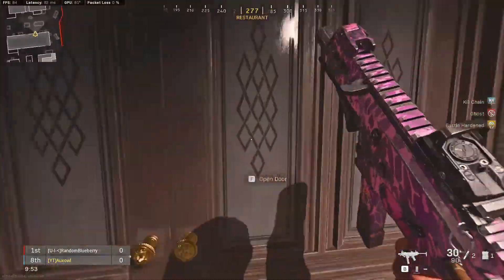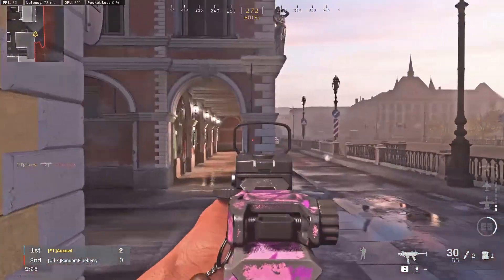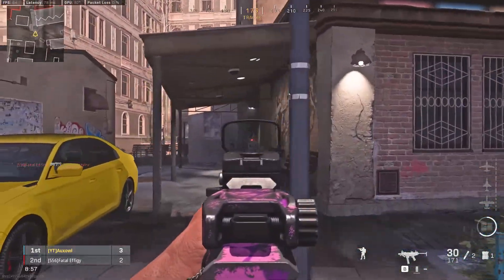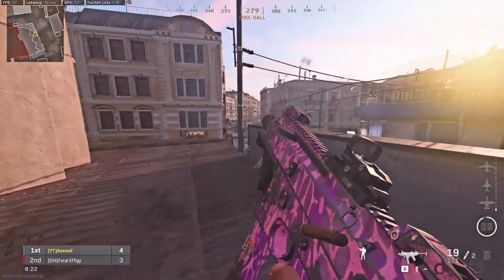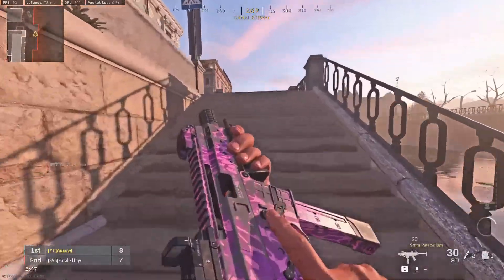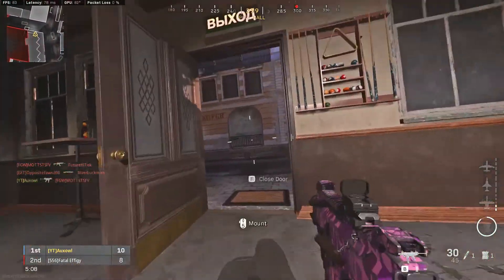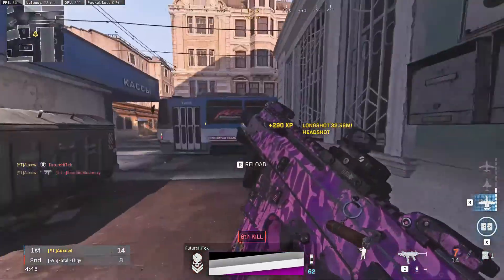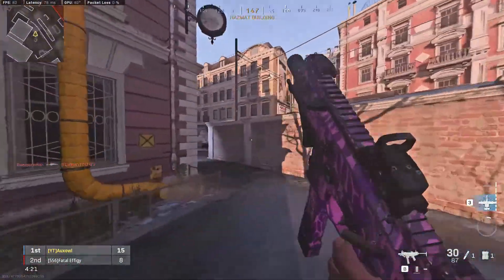Modern Warfare: ISO - Free For All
The AN-94 is coming.
PS. If anyone has recommendations for a microphone set up let me know :)